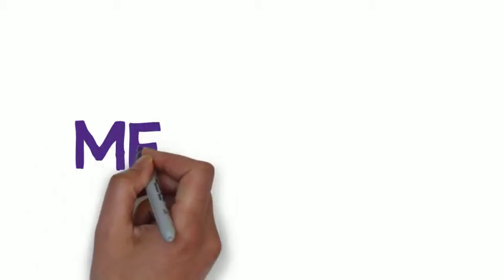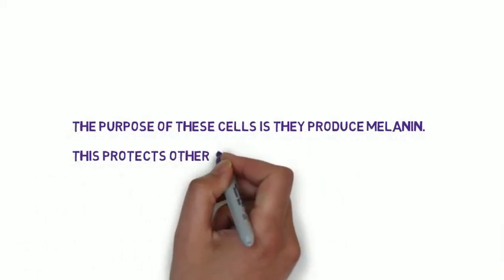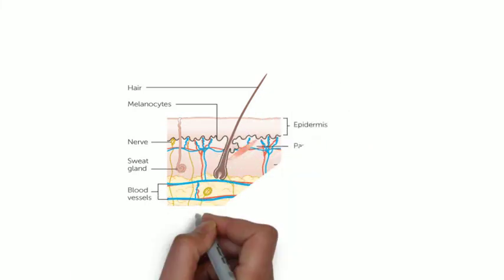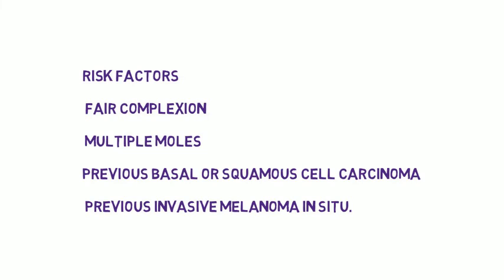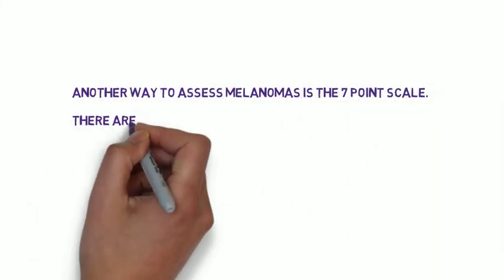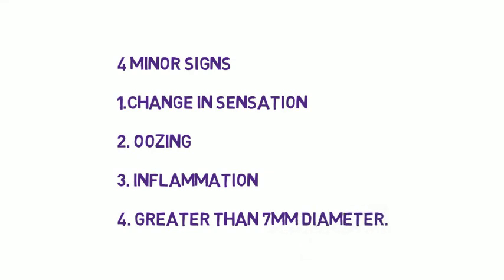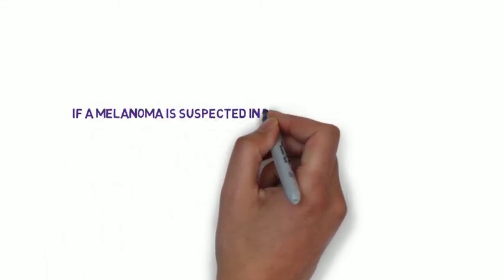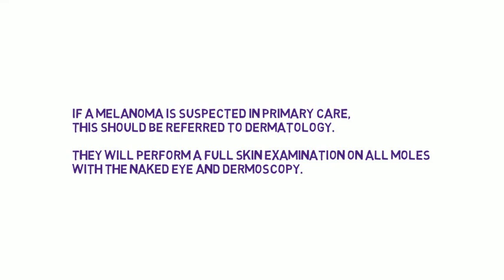Melanoma ( risk factors, signs, symptoms, diagnosis, management and treatment)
Melanoma is a skin cancer. There are many risk factors for this including pale complexion, previous SCC, multiple moles, prolonged sun exposure and family history.

In this video, I will give an overview of melanoma. This video is aimed at medical students and doctors who wish to update their dermatology knowledge.